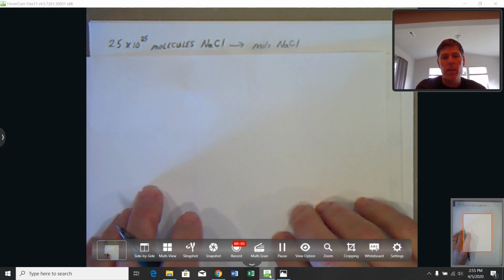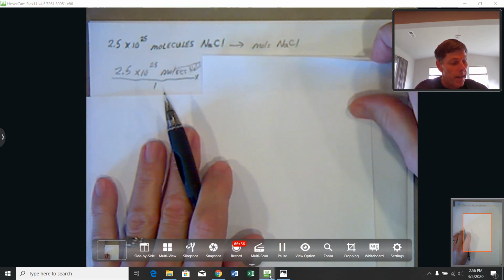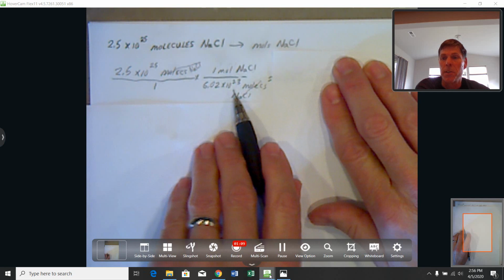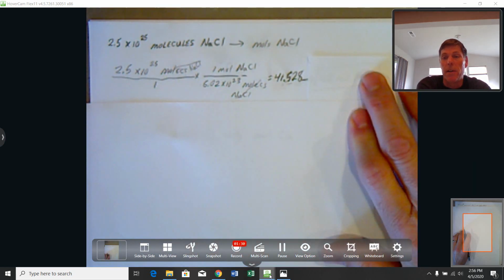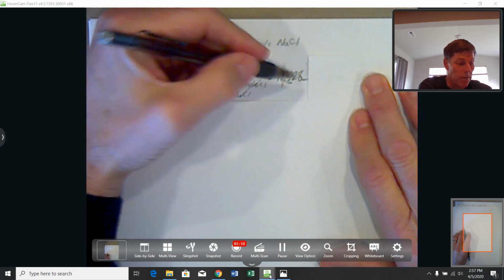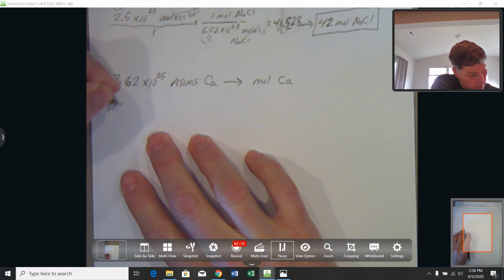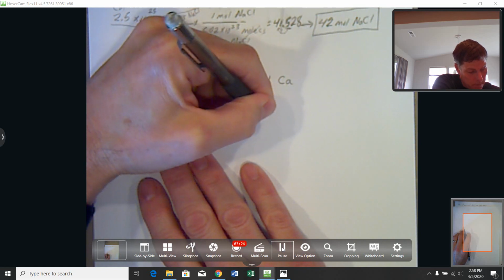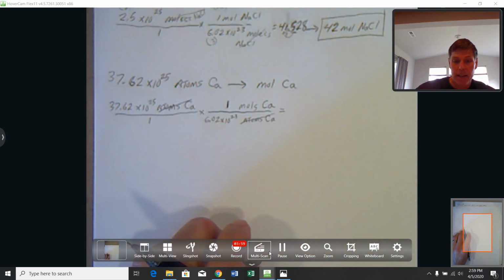Mole Conversion- 1 step example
Show process of converting from molecules to moles.